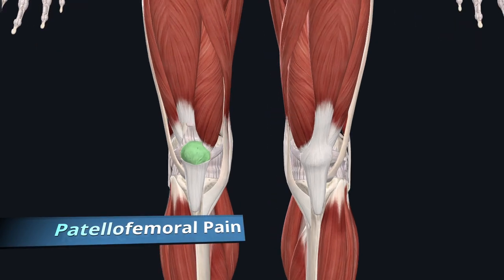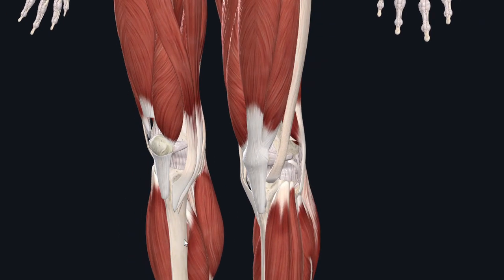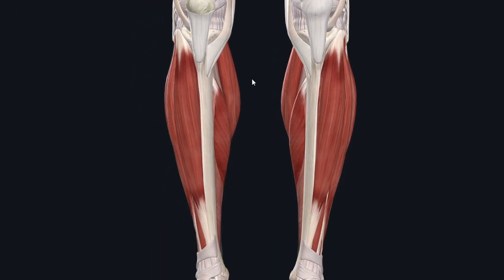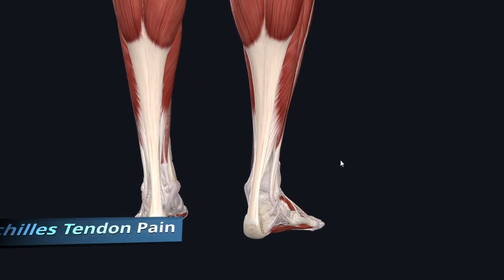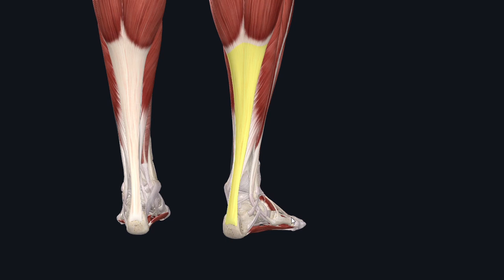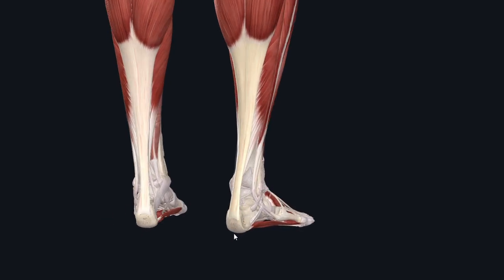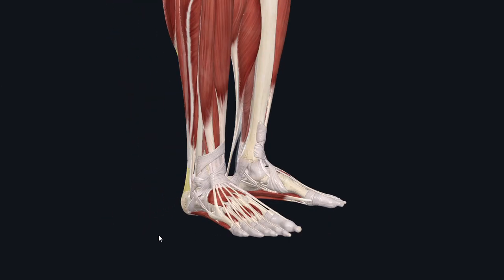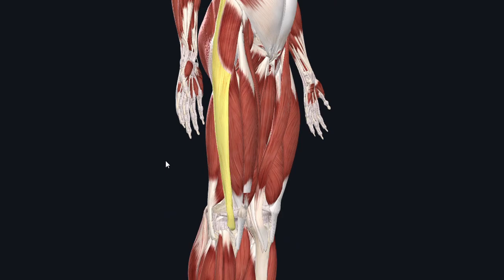Runners Injury Prevention Exercises [ Axe Physio ]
All Inclusive Runners Guide To Injury Prevention. This video covers the most common running injuries and how to prevent them & I will suggest to you my number 1 favorite exercise(s) to help prevent these running injuries.

I know due to the current state of the world with the lockdown in many countries a lot of people are now getting back into running. I think this is great but there is a right and wrong way to go about getting back into running!

1. We need to make sure we arent taking huge jumps in our training! Even if we are just starting our running Journey. Think about how much running have you done this week, compared to your last month of running. If your last last month or running is 0km... then we need to make sure we dont get too eager and run too much in our first week back! Lets dip our toe in before we dive head first!

2. There are some Free return to run options out there, the NHS in the UK has one, the NIKE group has a couch to 5km which is free. Having a plan is key

3. Preventing injury through increasing your muscle, tendons and joints capacity (strength) will also help!

So Injuries are we going to cover?

Well, The International Olympic Committee (IOC) World Conference on Prevention of Injury & Illness in Sport concluded that:

 "The most frequent running-related injury among long distance runners are the Patellofemoral Syndrome, followed by Achilles Tendinopathy, Iliotibial Band Syndrome and Plantar Fasciitis. Others include medial tibial stress syndrome (shin splints), stress fractures of the metatarsals."

 I hope that this video will help you be better prepared in making sure experienced and inexperienced runners alike stave off injury!  It certainly isn't an exact science but using some common sense goes a long way. Take the time to prepare yourself and go hit the pavement!

Super Cool Cover Image is by: Photo by Kristian Egelund on Unsplash Check them out!